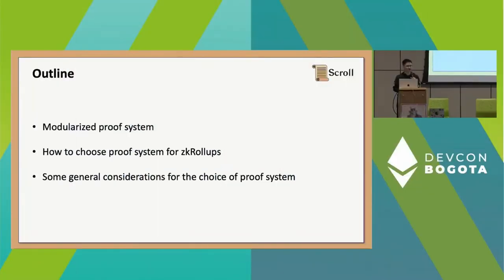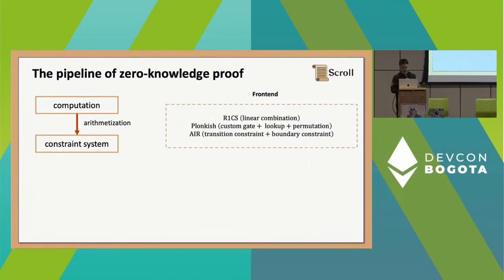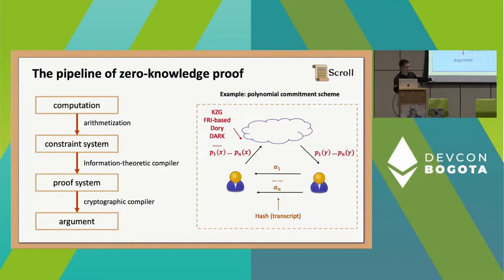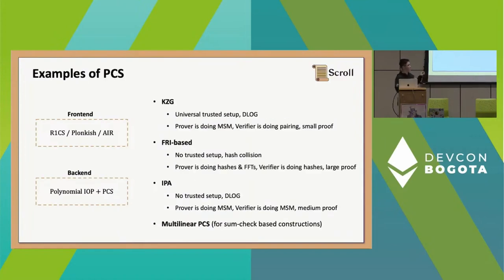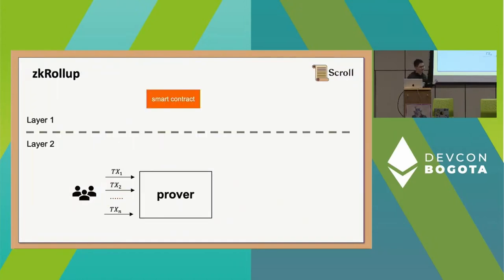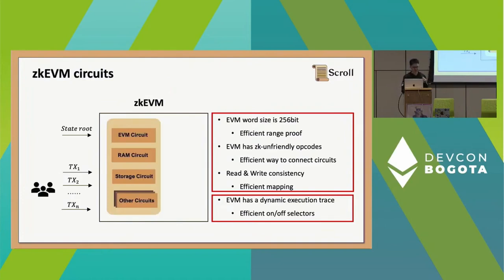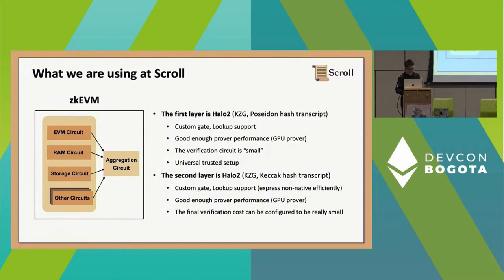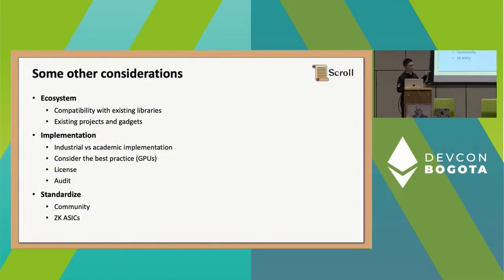Proof Systems for zkRollups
Speaker(s): Ye Zhang
Skill level: Beginner